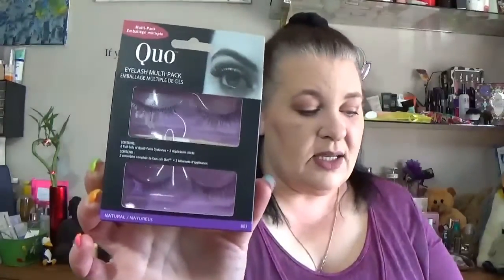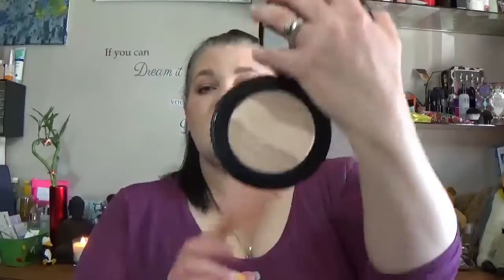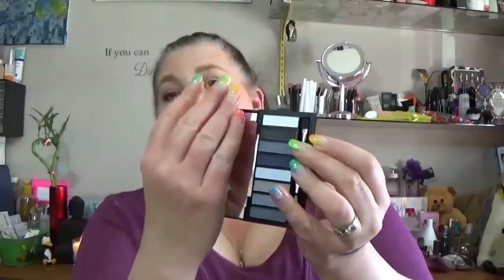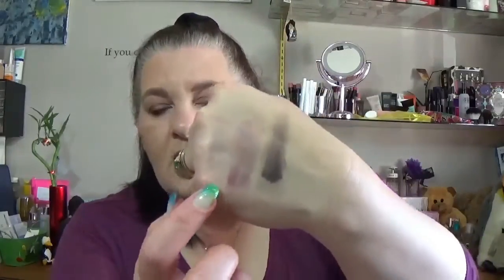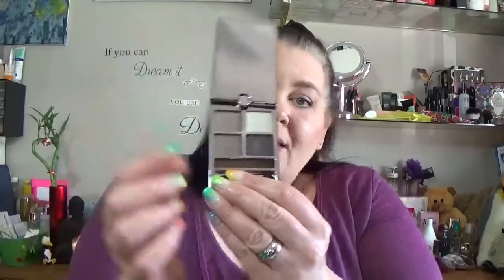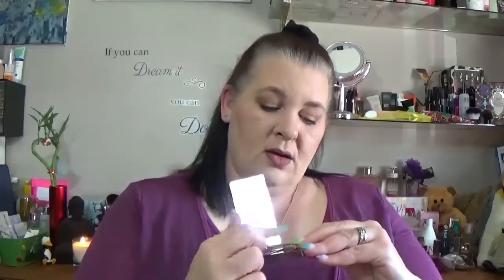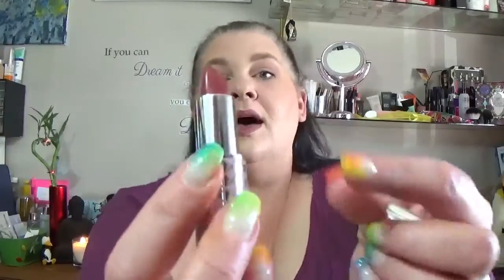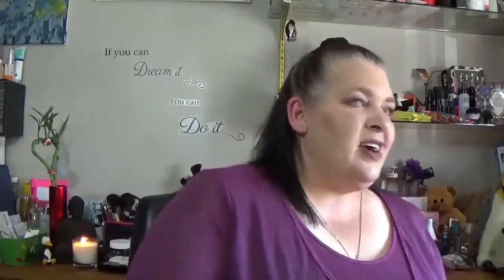Shoppers Haul Part 1 Quo Edition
Welcome back Every lovely person this video is a recent haul from Shoppers Drugmart the haul was so big I broke it into 3 parts.  This part is only Quo products.

Thank you and Have a Beautiful Sunshiny day